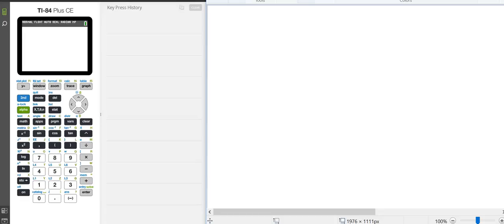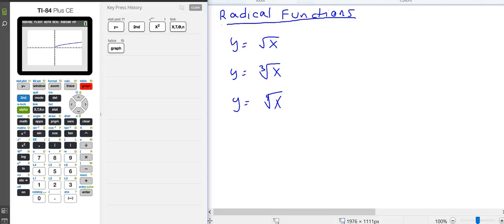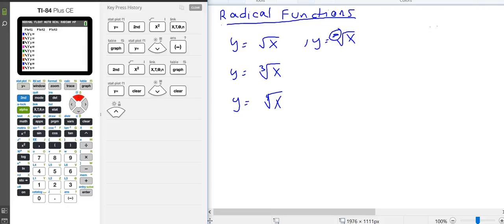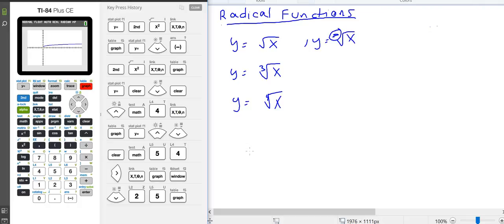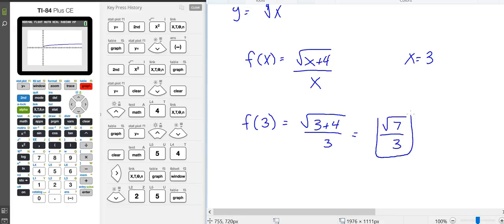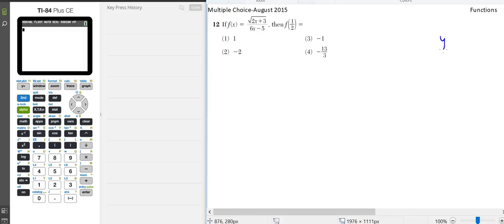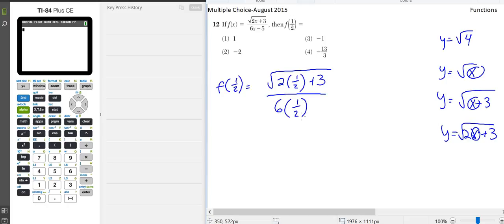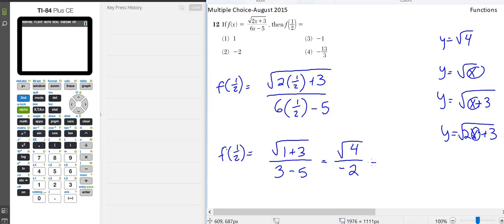Finding the Value of a Radical Function at a Given Point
This video will teach you how to find the value of a radical function at a given point. In order to teach this topic, this video uses question number 12 from the August 2015 New York State Common Core Algebra 1 Regents Examination.